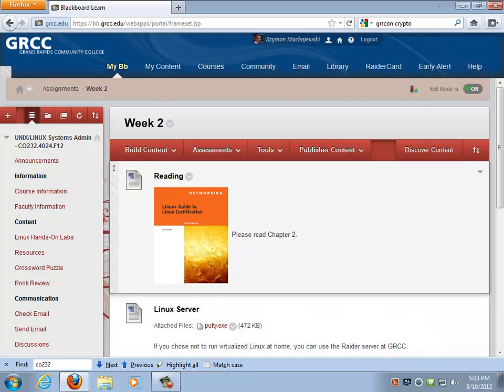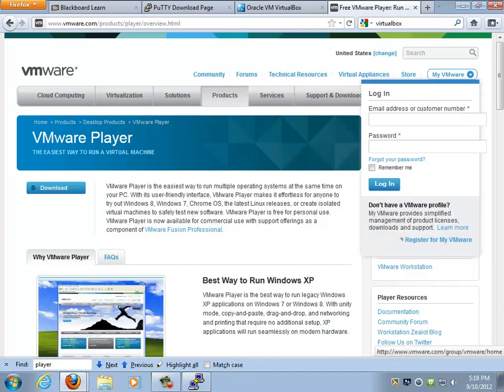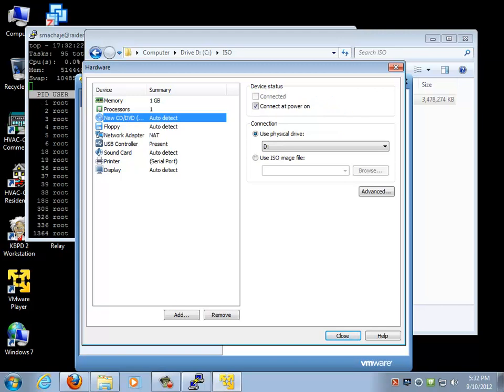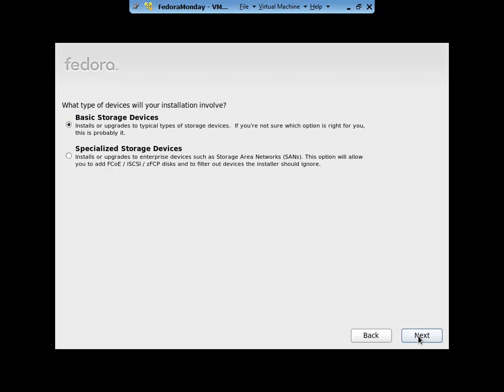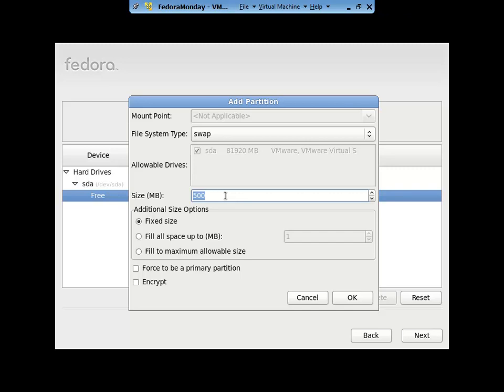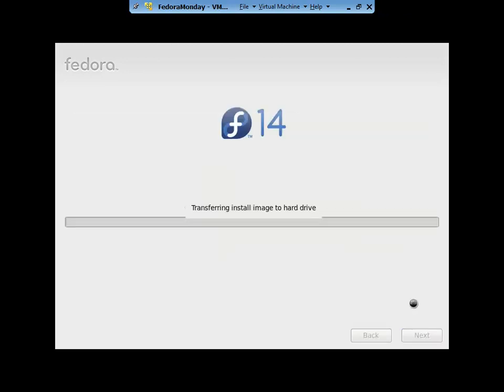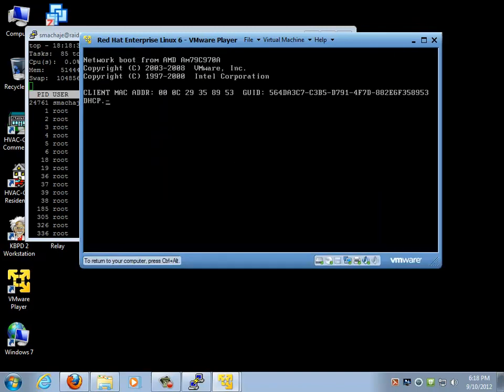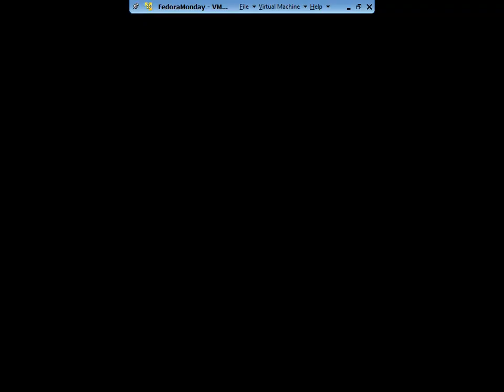CO232 Installation Flash Original Size 20120913 05 35 36PM